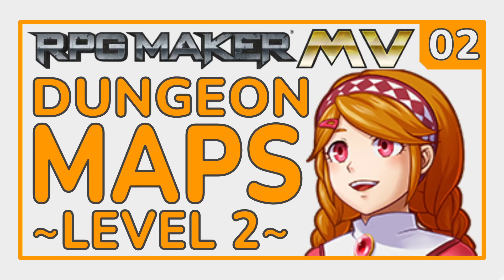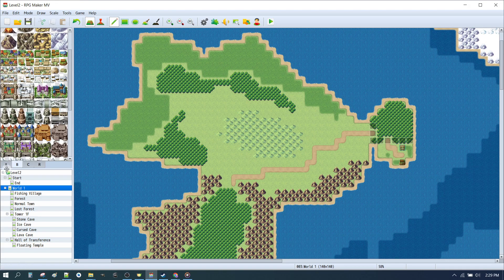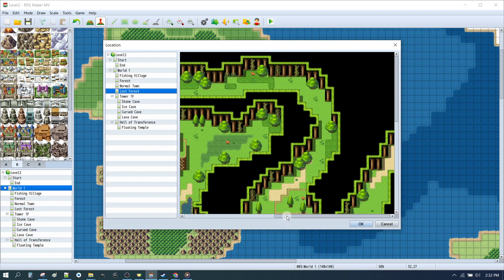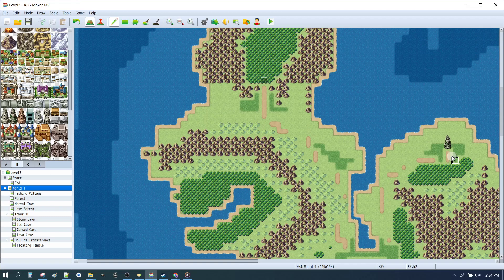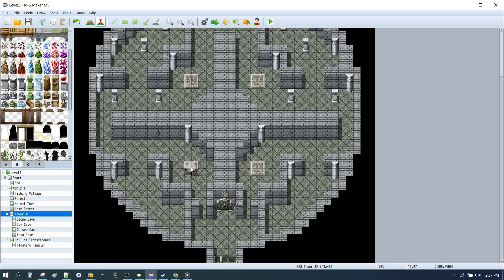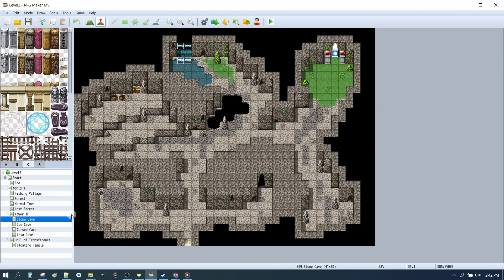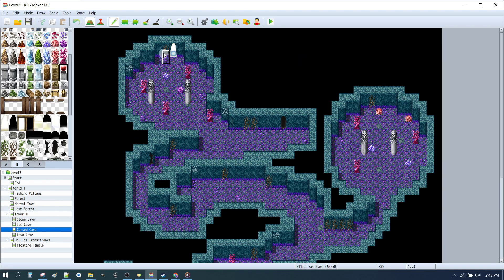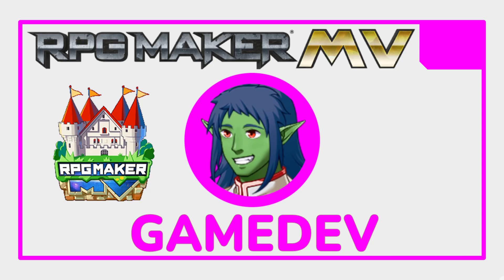Dungeon Maps [L2_E02] RPG Maker MV Tutorial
[Level 2] RPG Maker MV Beginner Tutorial Series
[Episode 2 of 20] Dungeon Maps

In this series we make a short game (or prologue chapter) from start to finish building on what we learnt in our Level 1 Tutorial Series.

Level 2 is for beginners so if you have completed Level 1, you should be able to follow along without any trouble.

ICYMI Here is the link to our Level 1 Tutorial Series for absolute beginners to RPG Maker MV.

RPG Maker MV | RPGMaker MV | RMMV